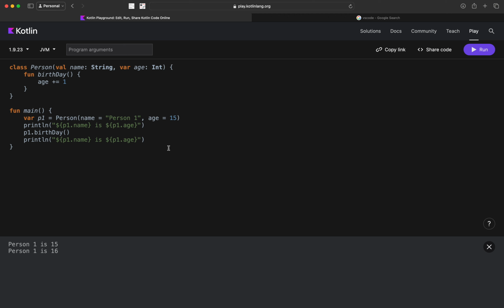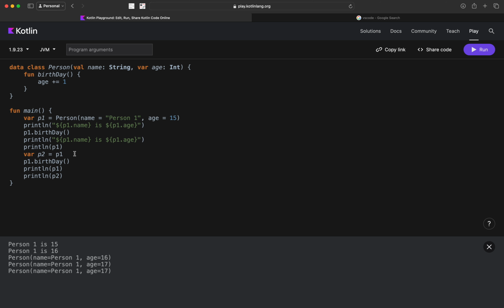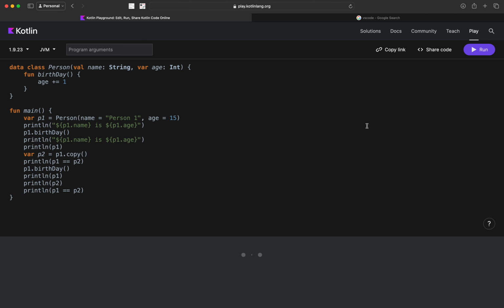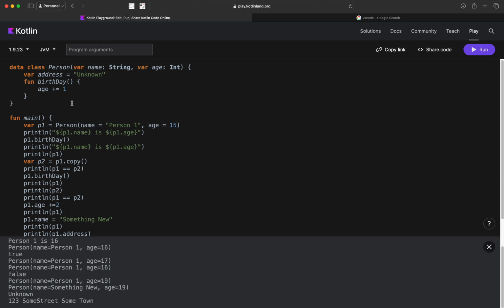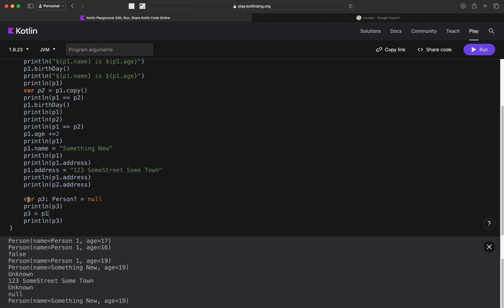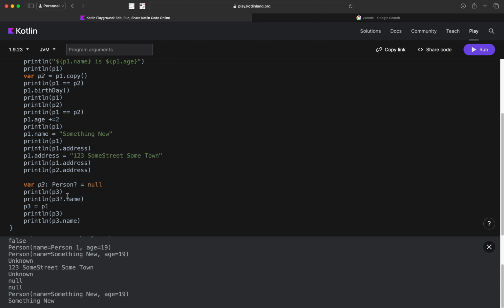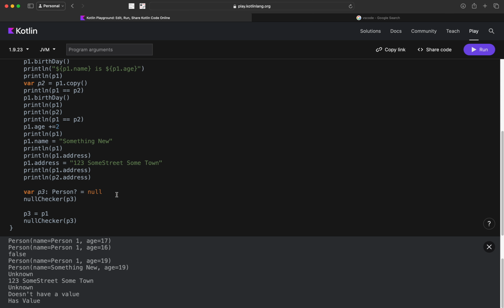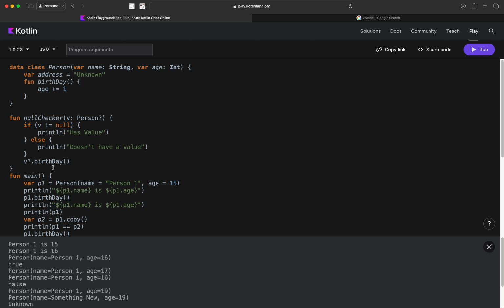Kotlin Programing Language Tour Part 2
In this video we will cover the following Kotlin Features:
Classes
Data Classes
Null usage